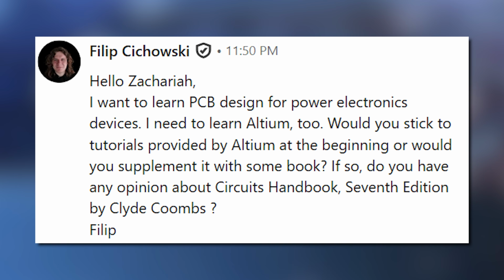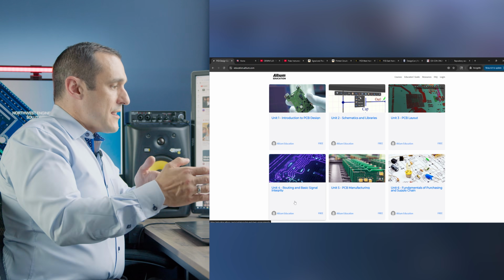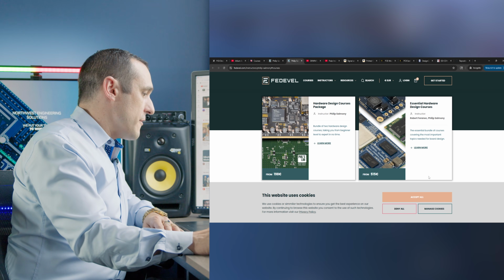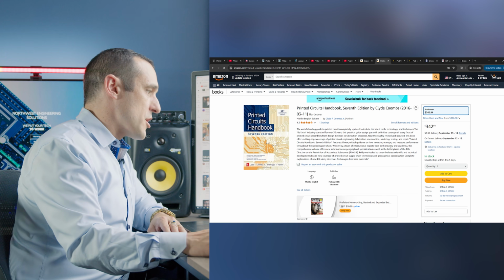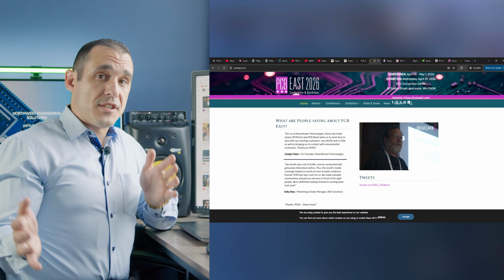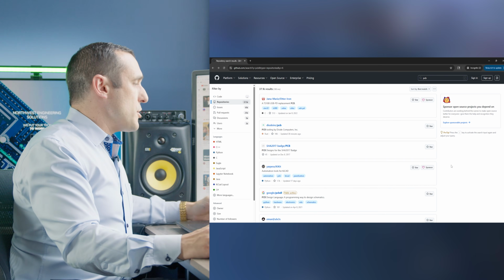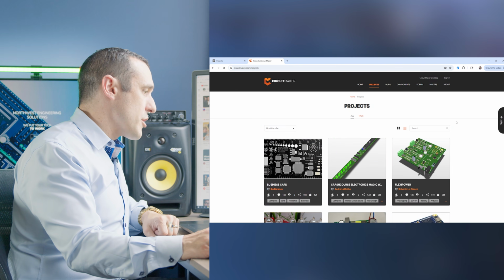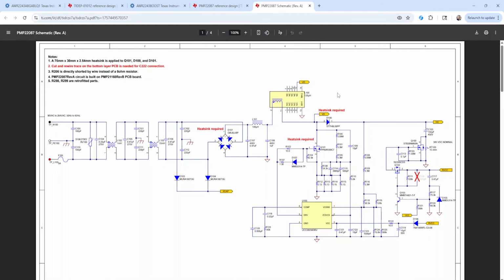Best Ways to Learn PCB Design!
One of the most common questions I get asked is: where are the best resources for learning PCB design? I give a deep dive in this video.

0:00 - Intro
1:18 - Viewer questions and common beginner themes
4:29 - Courses and tutorials
5:32 - Altium Education
8:00 - Tool-agnostic learning and YouTube tutorials
11:11 - Books
15:07 - Online publications
16:49 - PCB conferences
20:51 - Learning from open-source projects
23:21 - CircuitMaker for learning Altium
24:35 - Reference designs as a learning resource
26:22 - Kevin Coates’ advice on evaluation boards
28:58 - Outro